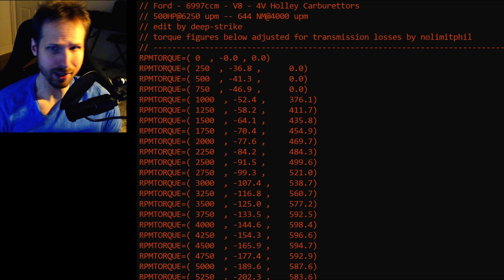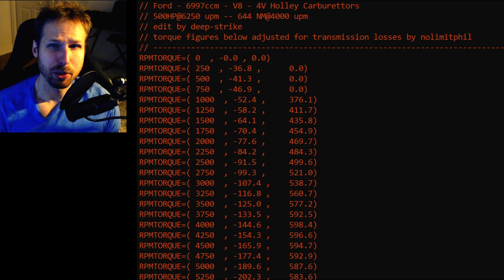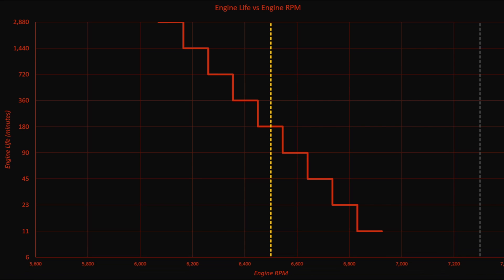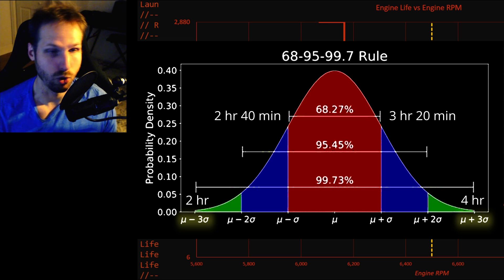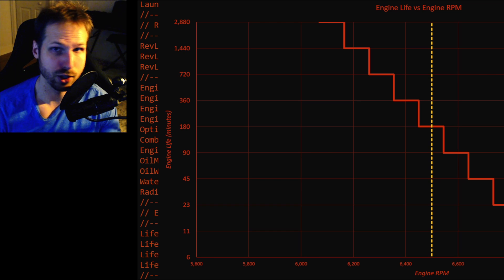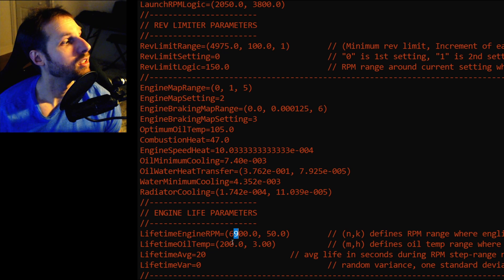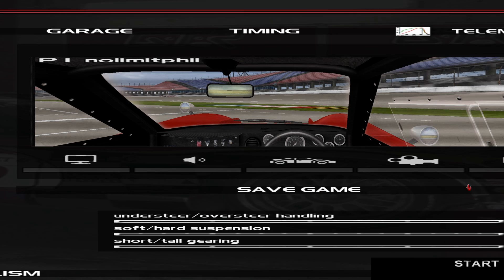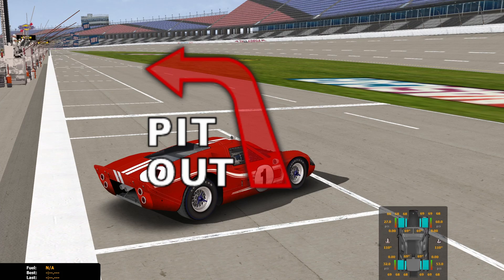GTR2 Engine Life Function Explained [Part 1 of 3]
Join me in this three part series where I reverse-engineer the engine life function in GTR2 (or P&G). In Part 1, I test the baseline RPM setting without variance. In Part 2, I test the variance to see what the distribution will look like (i.e., if there is any skew in the data). In Part 3, I will show how I use MoTec and my Excel spreadsheet to get an estimate for how long an engine will survive during an endurance race.